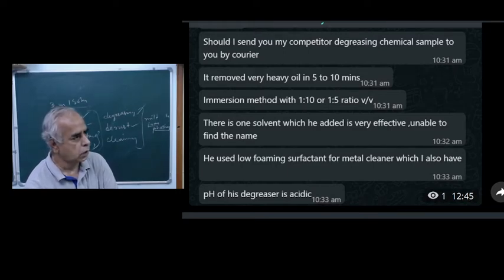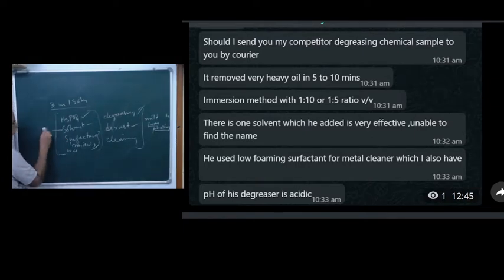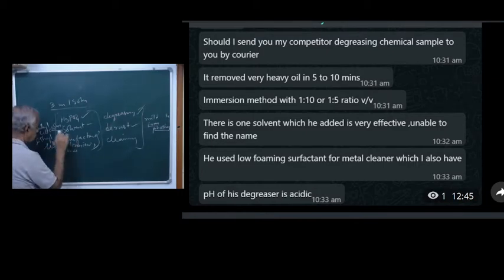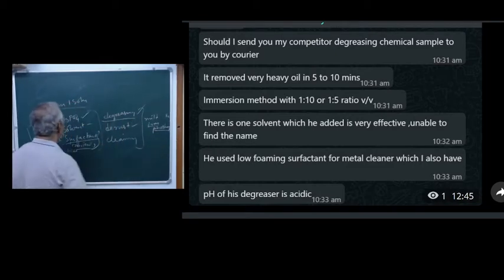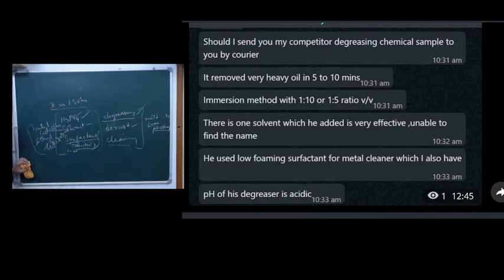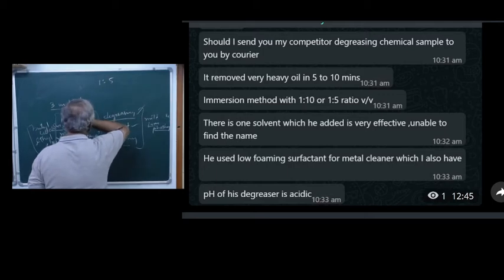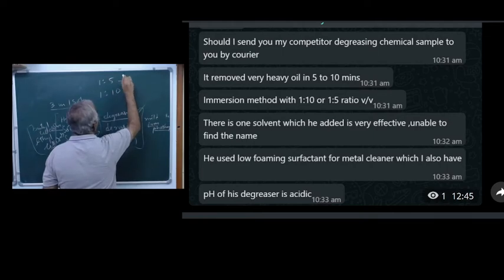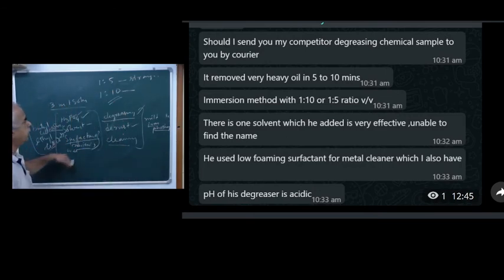Three in one solution